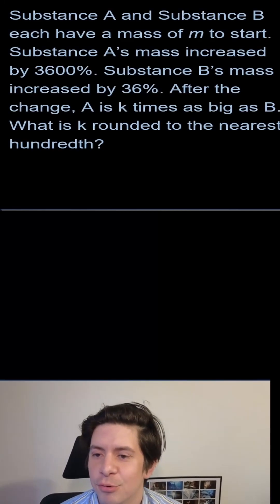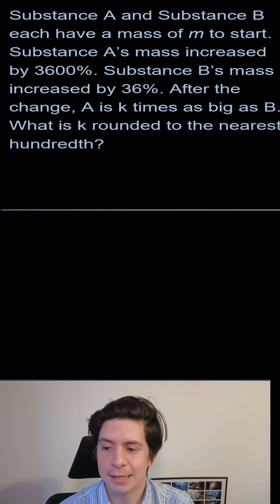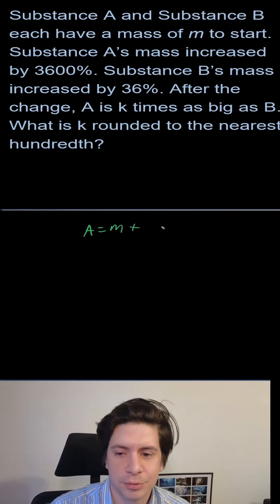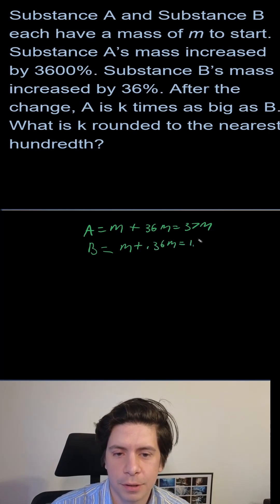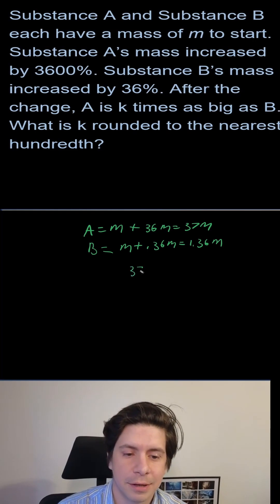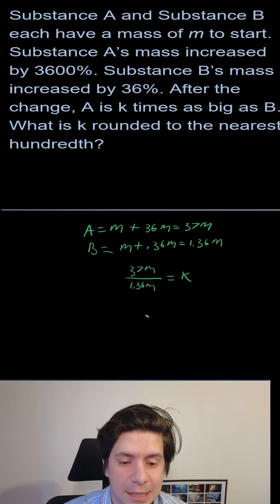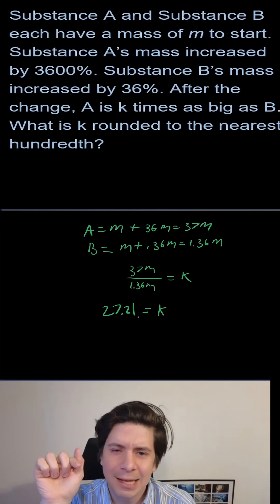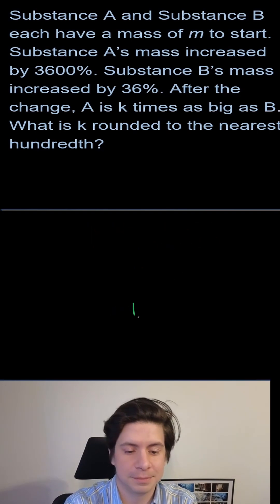This Percentage Trick Will Confuse You (But Not For Long)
This is a question from my review of the December 2025 SAT. This one is a fun one involving percentages, but it's easy to mess up on, so watch out!